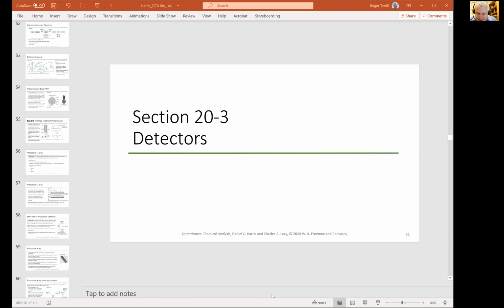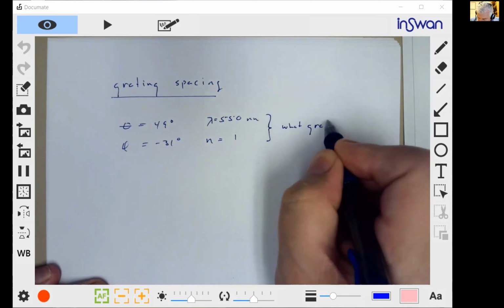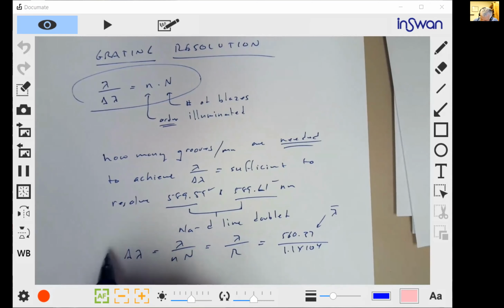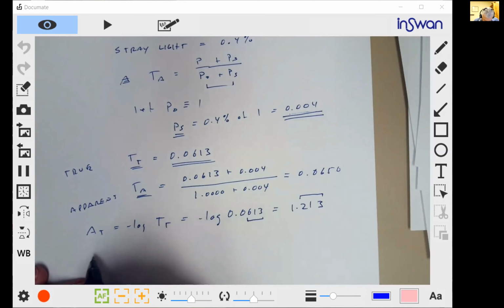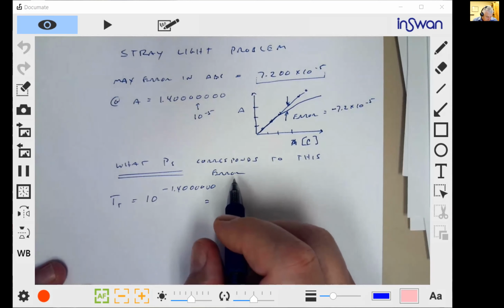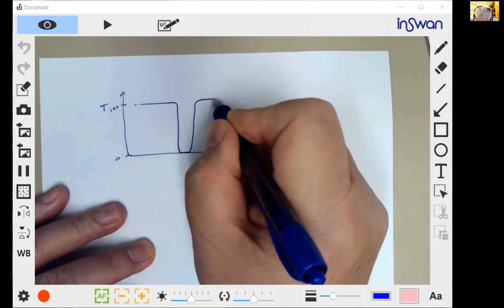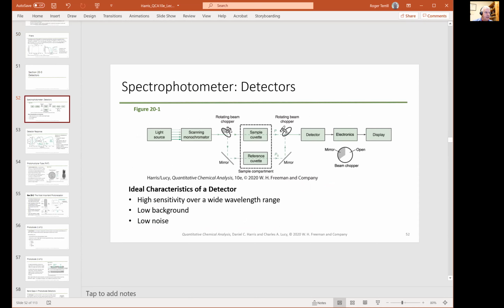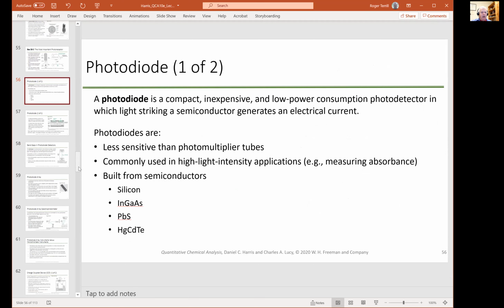2021-04-13 Chem 155 Lecture